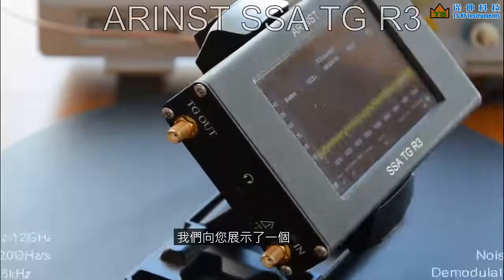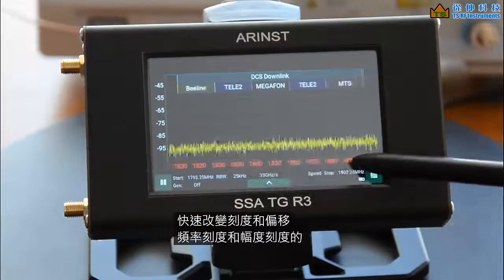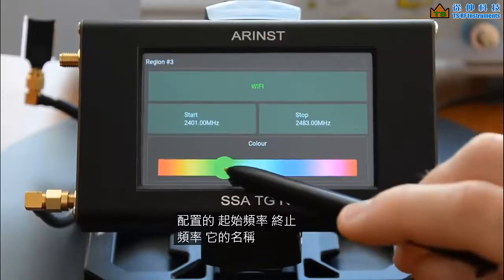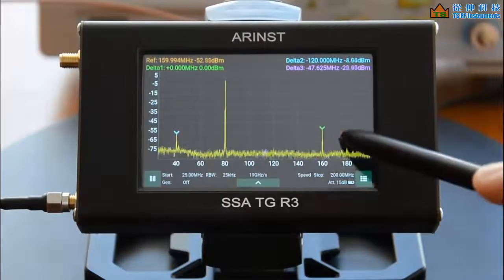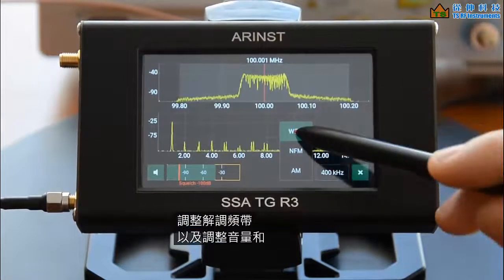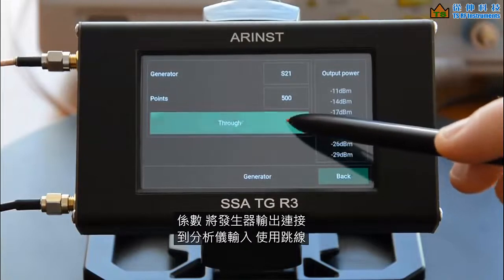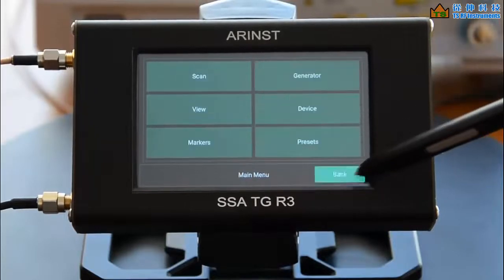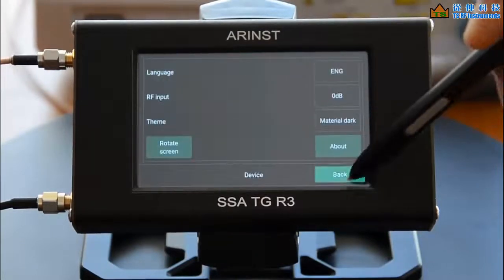SSA TG R3 中文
New spectrum analyzer Arinst SSA TG R3
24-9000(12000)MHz